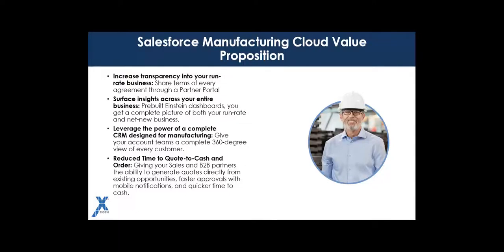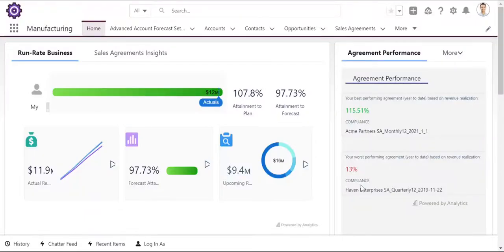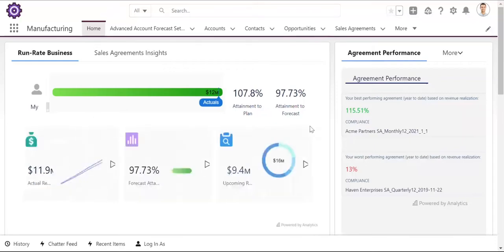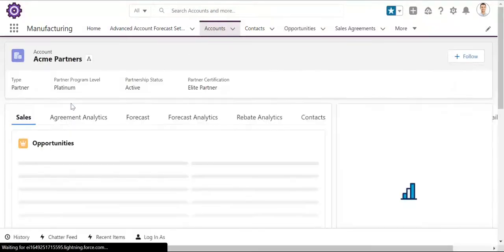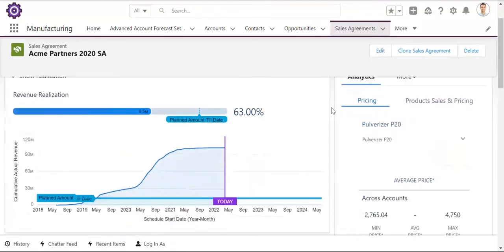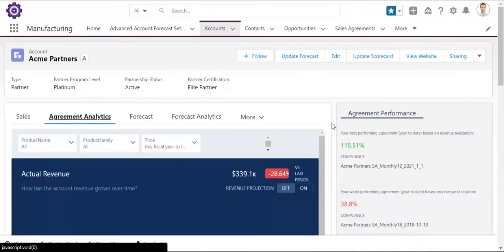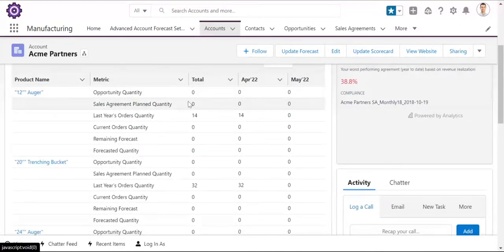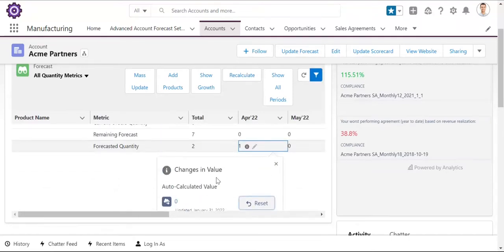Salesforce Manufacturing Cloud Demo by Eigen X LLC